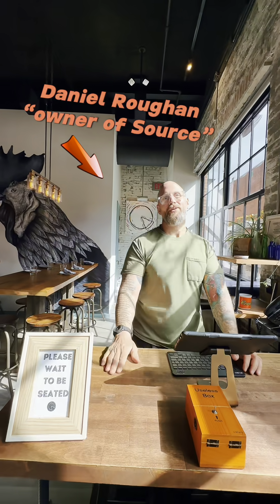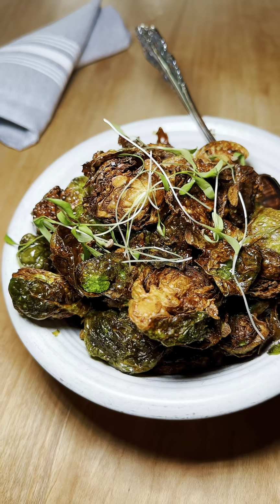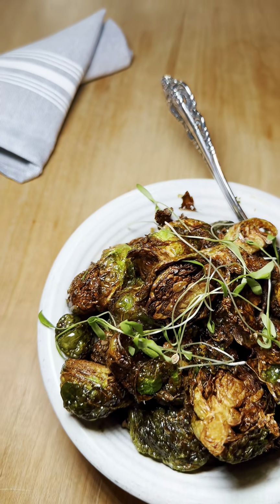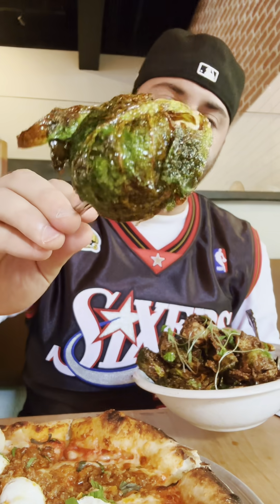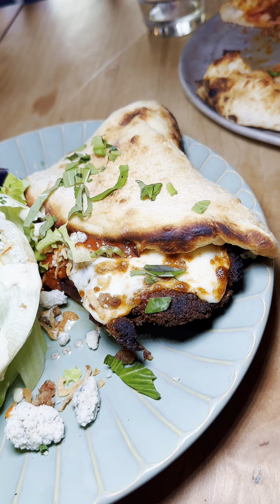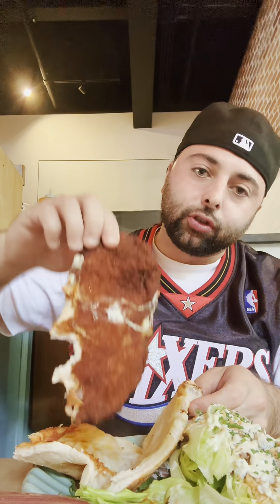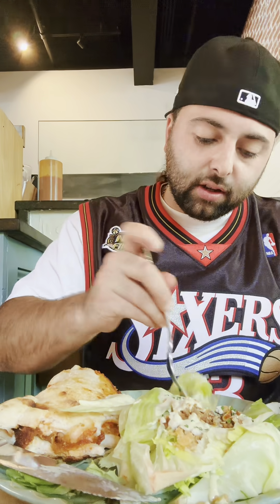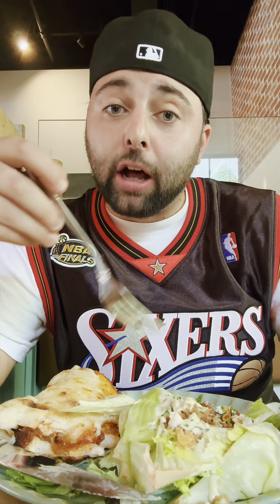Source in Cambridge, MA